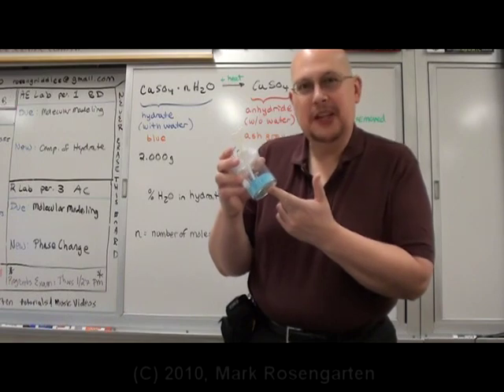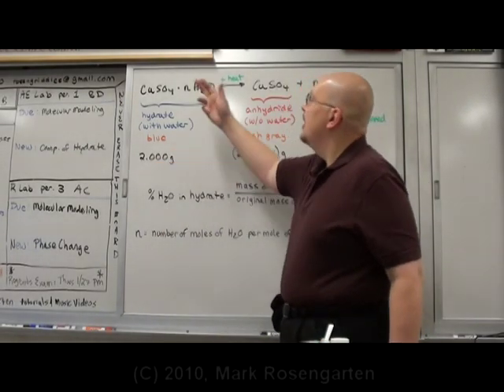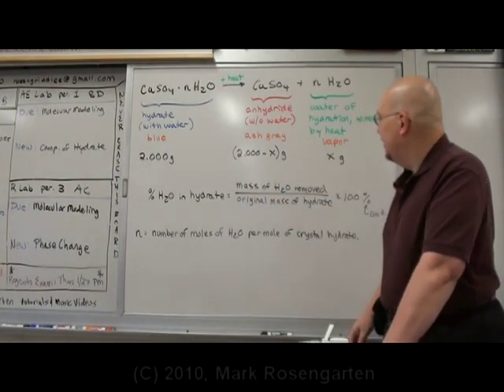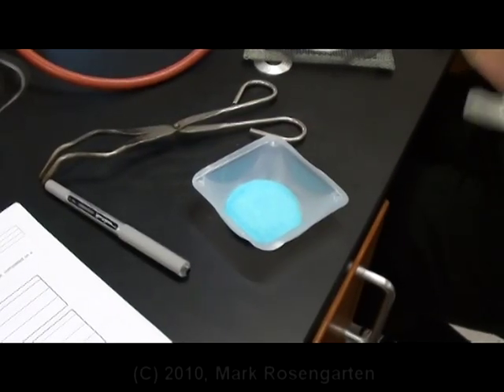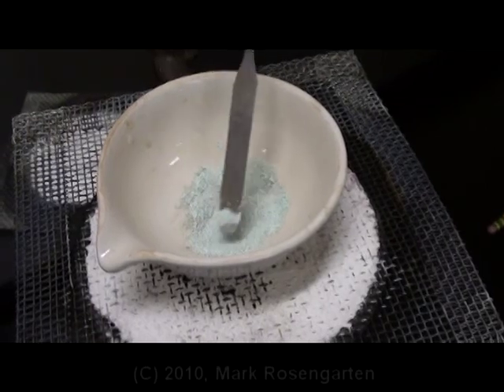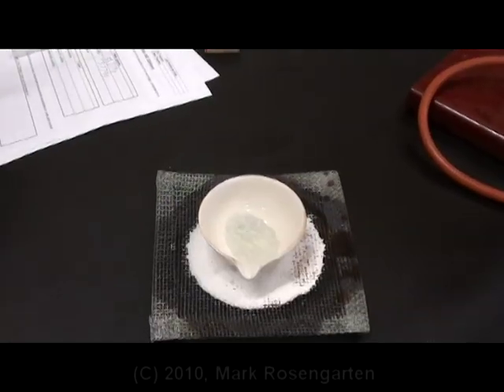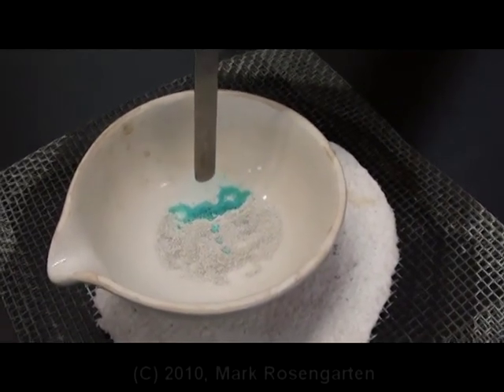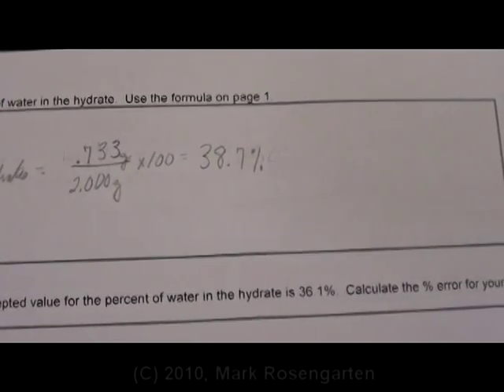Chem Lab: Composition Of A Hydrate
This is a classic lab where water is removed from a hydrate using heat.